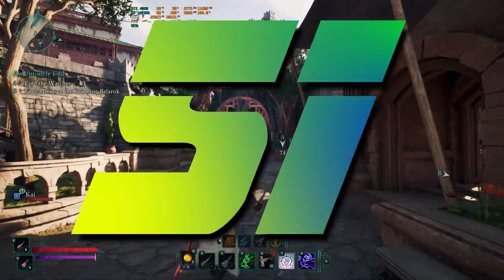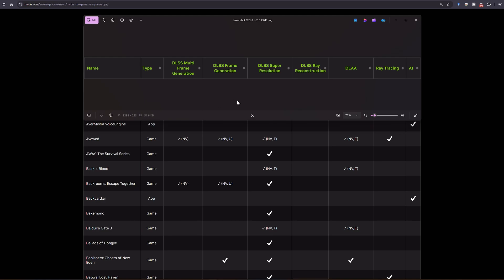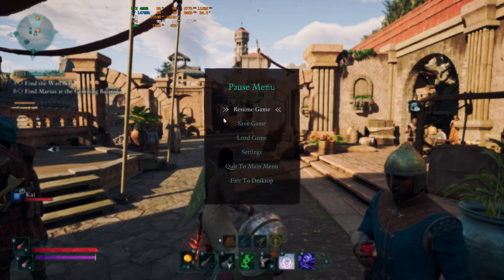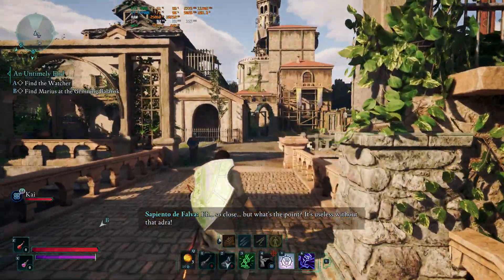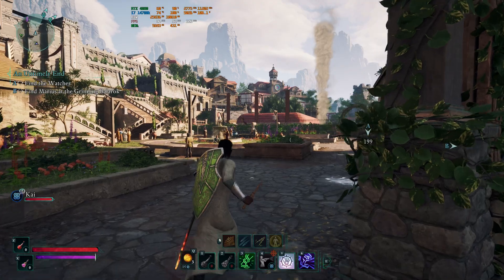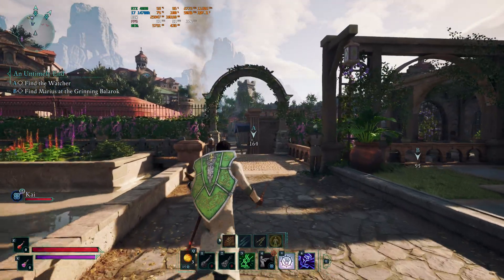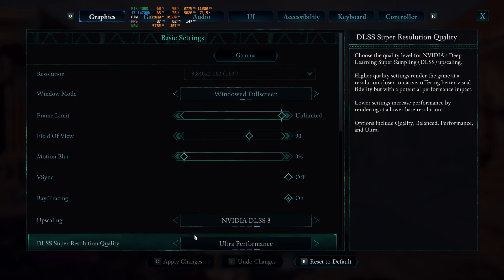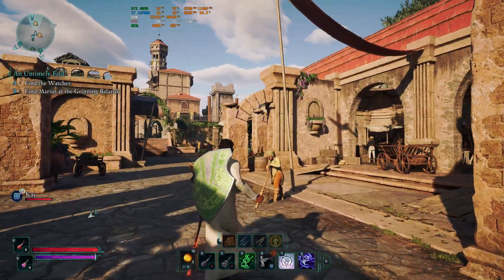Enabling DLSS 4 in Avowed with NVIDIA App Override on (Game Pass) RTX 4080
Welcome to Avowed! In this video, we test Avowed on Game Pass with DLSS 4 vs. DLSS 3 in Ultra Performance mode, now that NVIDIA’s App Override feature is more functional. Previously, DLSS 4 couldn’t be enabled, but with the latest update, we analyze how well it performs in Avowed on the RTX 4080, comparing frame rates, image quality, and overall smoothness.

With NVIDIA’s latest advancements, the DLSS override feature lets you enable DLSS 4 in supported and some previously unsupported titles on Game Pass, improving performance and visuals. Does DLSS 4 offer a meaningful improvement over DLSS 3 in this game? Watch the benchmarks and visual comparisons to find out!

This is recorded in 4K with the RTX 4080 and i7 14700K setup, ensuring smooth performance and incredible visuals. To capture every explosive moment at the highest quality, this was recorded via capture card. Until next time, happy gaming!

0:00 Intro
0:10 Avowed On Game Pass Dlss 4 works!
0:40 Avowed Nvida Models Explanation
4:03 Avowed Closer look at DLSS 3
5:35 Avowed How to enable DLSS 4
7:50 Avowed DLSS 4 vs DLSS 3 comparison
8:35 Avowed Let's Talk DLSS and quality
15:40 Avowed Outro

2021 Newest HP OMEN 15 Gaming Laptop, 15.6" FHD 144Hz IPS Display, Intel Core i5-10300H, NVIDIA GeForce RTX 3060, 16 GB DDR4 RAM, 1 TB PCIe NVMe SSD.

Intel setup:

Graphics Card:
Gigabyte AORUS GeForce RTX 2080 Ti Xtreme 11G